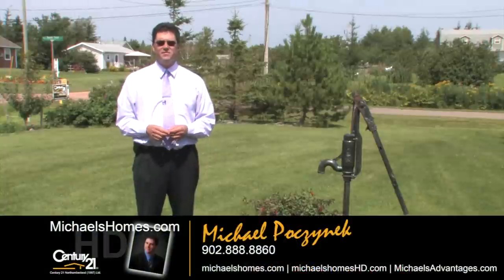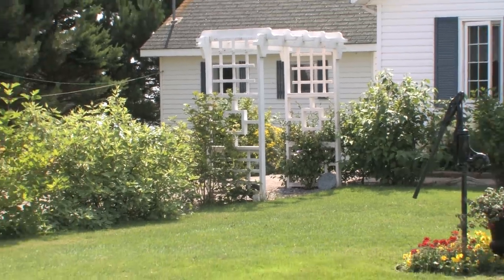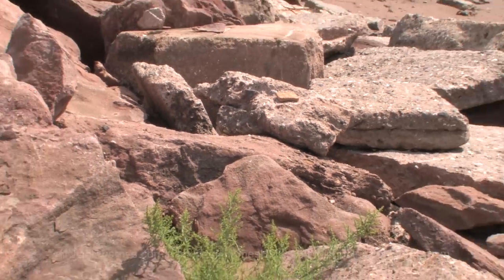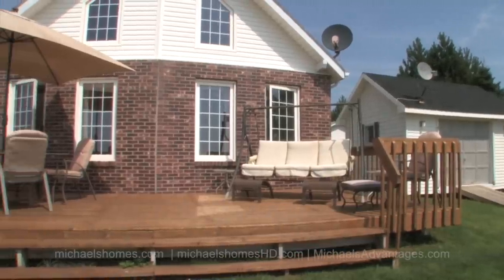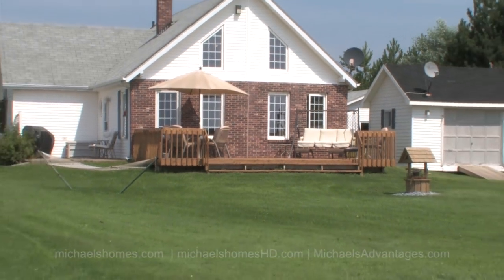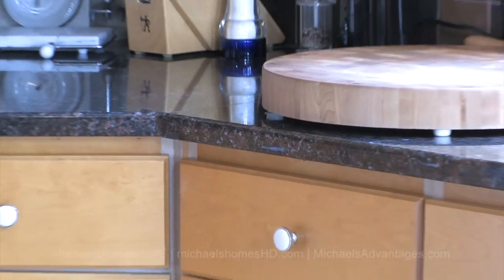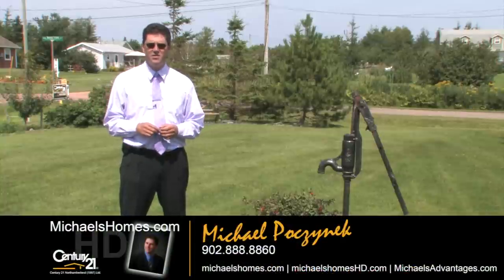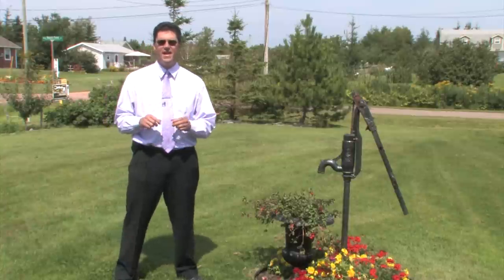(SOLD) Prince Edward Island Real Estate: 11 Beachfront Lane, Mont Carmel Oceanfront Beach House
New Price!  REDUCED $205,000 as of 3/12/12.
| Call Toll Free 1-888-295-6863 or direct (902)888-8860.
Located in Mont Carmel, 20 minutes west of Summerside, 59 minutes west of Charlottetown, 35 minutes north west of the Confederation Bridge in Borden, 35 minutes from Kensington.   Close to Cape Egmont, Union Corner, St. Timothy, St. Raphael, St. Nicholas, Muddy Creek, Maximeville, Abrams Village, and Wellington.
This video was done by Michael Poczynek from Century 21 Northumberland in Summerside, Prince Edward Island, Canada.  Michael has specialized in oceanfront, waterfront, land, recreation, income, and development properties in Prince Edward Island including Summerside, Charlottetown, Malpeque Bay, Cavendish, Rustico (home of the best Lobster), North Cape (Windmills) Kensington, Anne of Green Gables, Hunter River, Souris, Alberton, O'Leary, Stratford, East Point and more since 1997. Also be sure to check out Prince Edward Island's largest collection of Aerial Photos Follow me on Twitter for instant video updates and more Make sure you join my mailing list Add me as a friend on Facebook
Camera used was a Canon XH-a1s.  Edited via Final Cut Pro X on an Apple iMac.